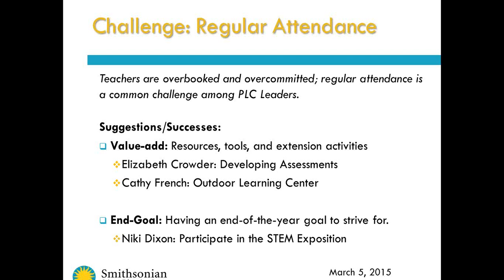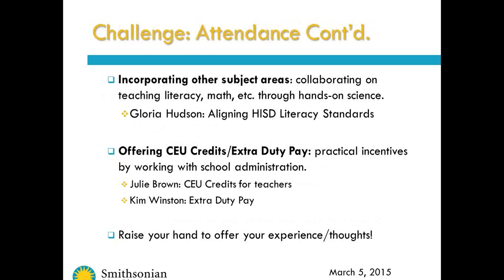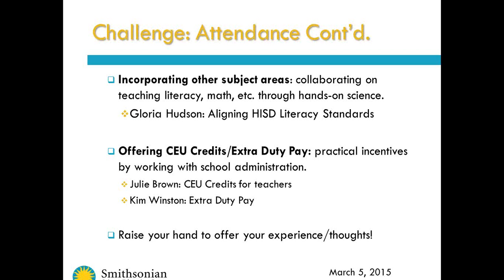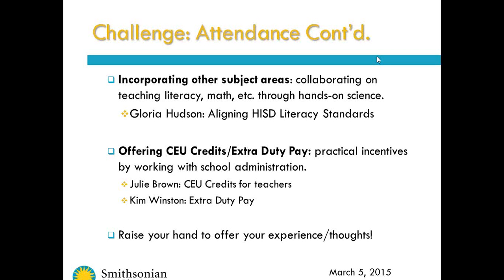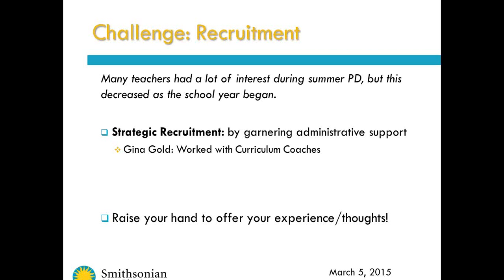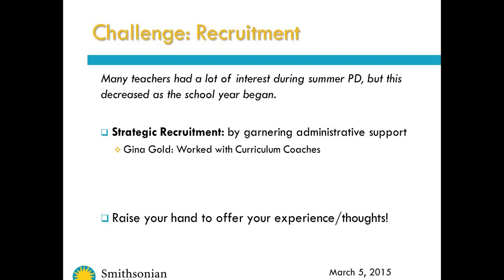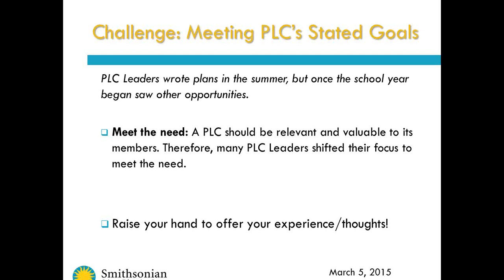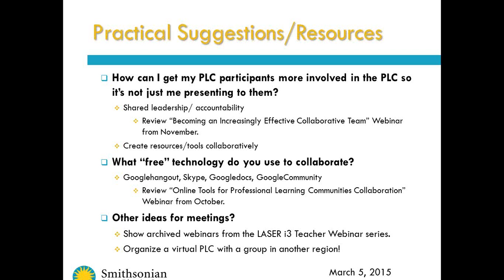LASER i3 PLC Leaders Share Best Practices and Lessons Learned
During this LASER i3 PLC Leader webinar, PLC Leaders discuss the challenges and successes they experienced during the 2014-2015 school year with their PLC groups; leaders also share some best practices and lessons learned.